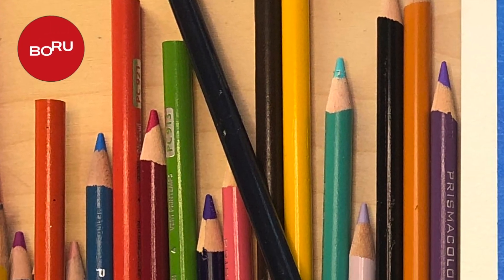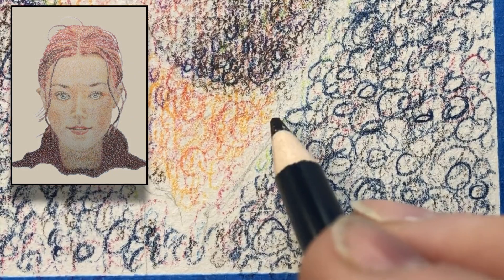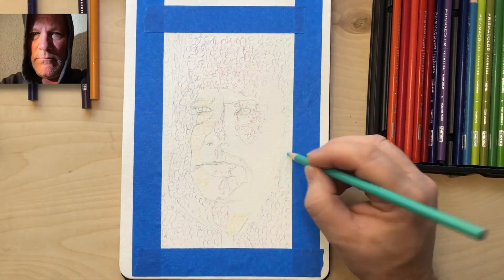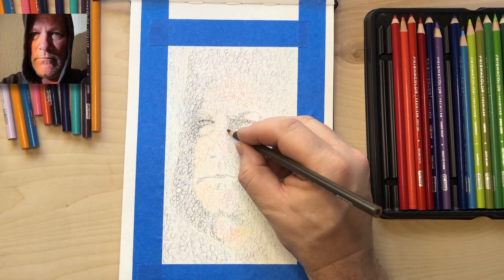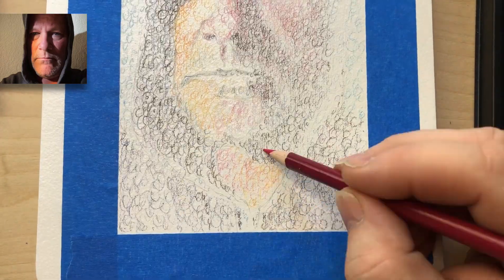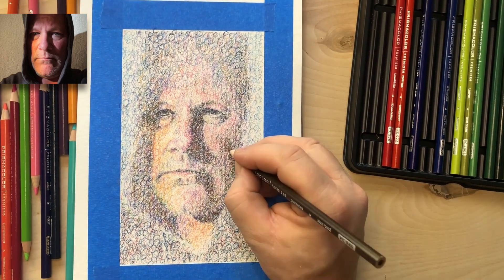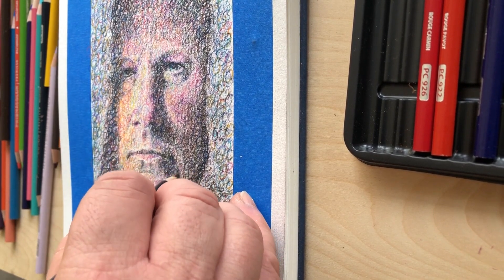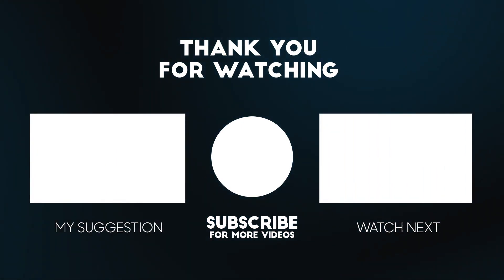Portrait using only circles! | Circulism time lapse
Using only lots and lots of circles, watch a portrait emerge from the tangle! Circulism is an impressionistic style that is slow but intuitive and lends itself to a softer, dreamier image.  Materials used are, paper and a set of Prismacolor Premier colored pencils.